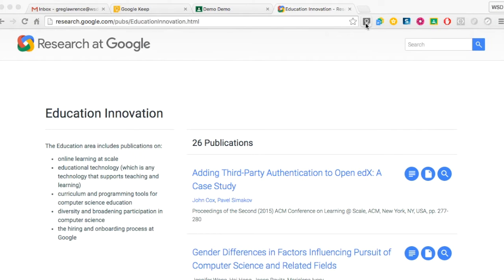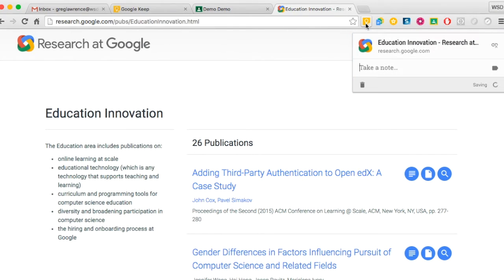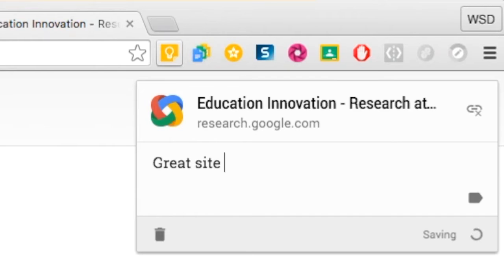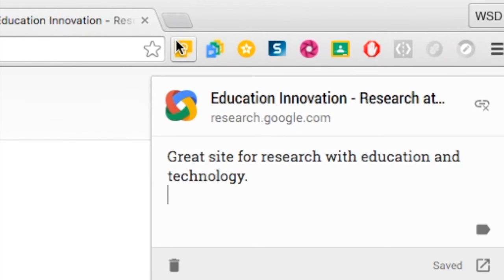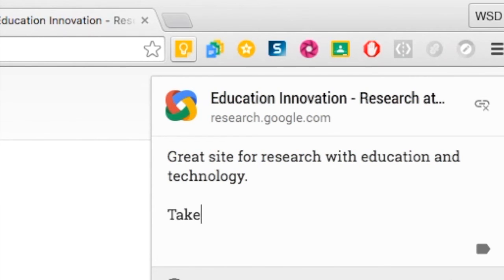30 Seconds of Google: Google Keep Chrome Extension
30 Seconds of Google: Google Keep Chrome Extension